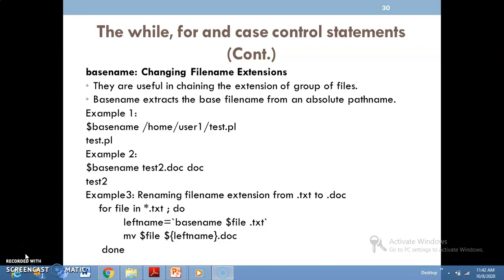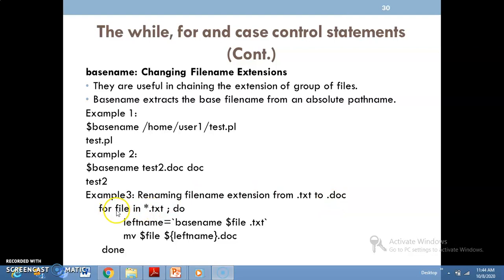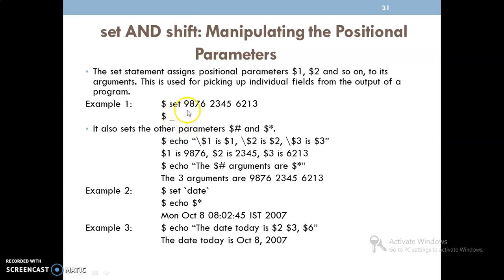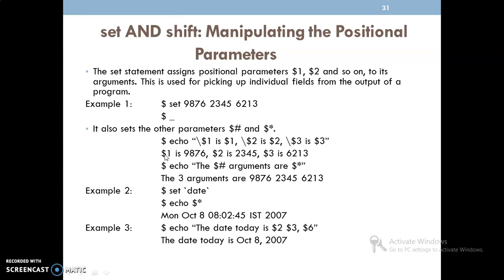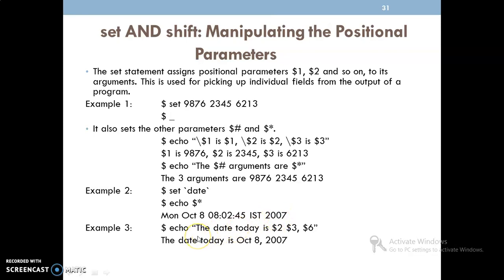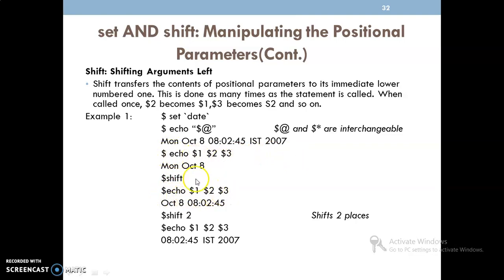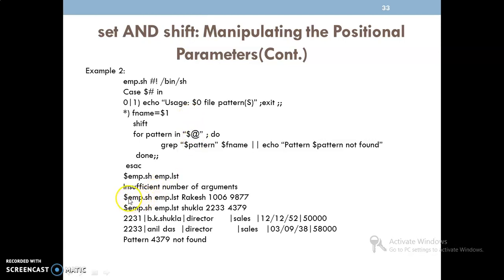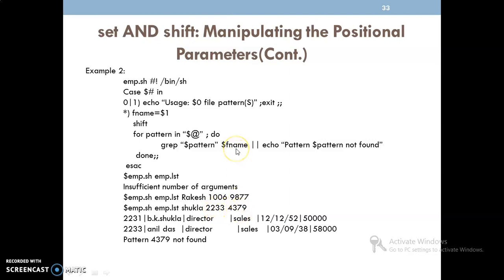Set Shift Commands